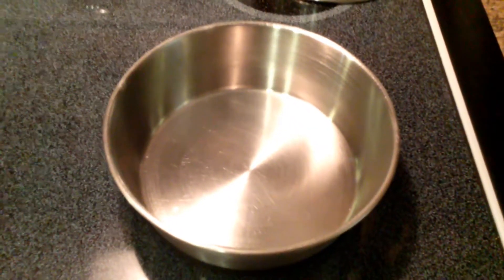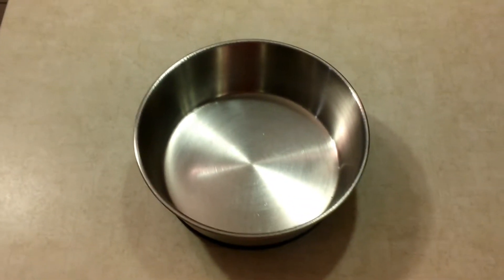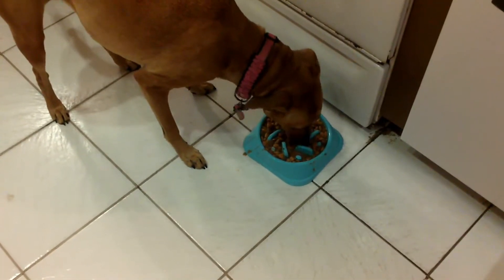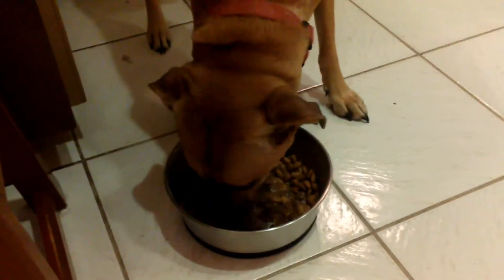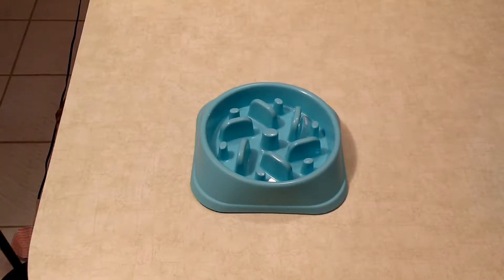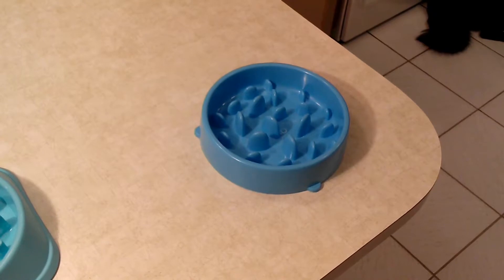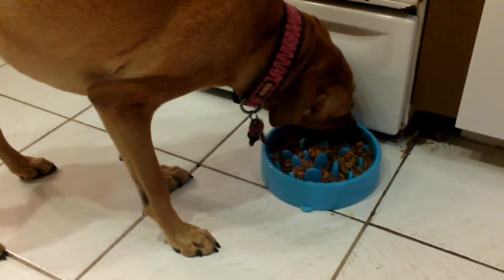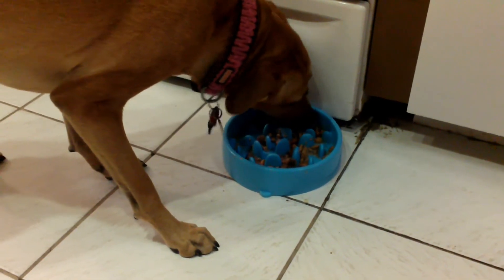Abby Slow Feed Dog Bowl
Abby has an issue with eating fast and we are concerned she might bloat. So we decided to give a slow feed bowl a try and see if it helps.

We actually ended up with 2 bowls. The first bowl, even though it was nice and worked, was a little too small for her feeding portion. We went with a slightly larger bowl instead and it worked out great, as you will see in the video.

First, smaller bowl
Second, larger bowl

Remember adopt don’t shop!
Support your local rescues.
Spay or neuter your pets.

*** Send the Rescues Mail ***
Life of a Rescue

Have a question, Partnership Proposition, want us to feature or review your pet products?